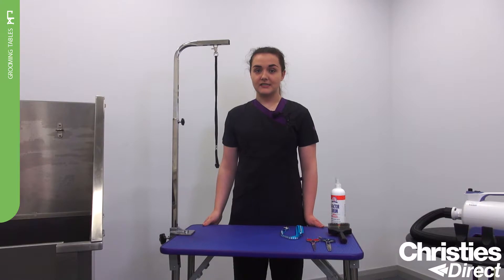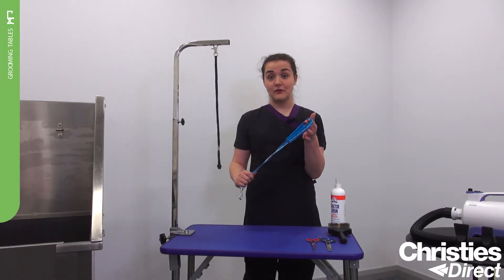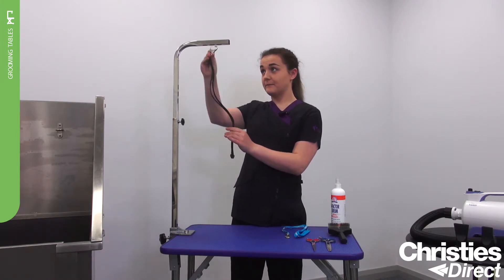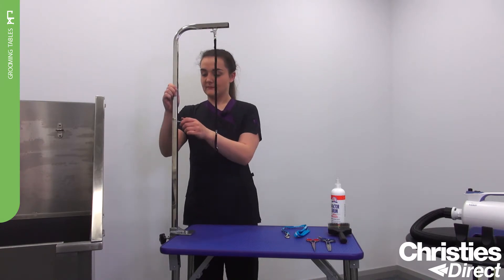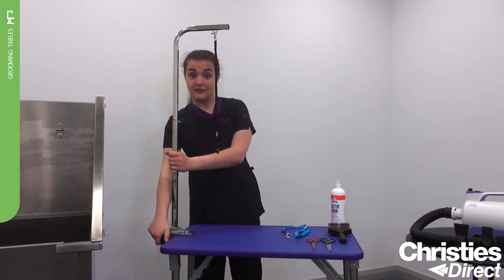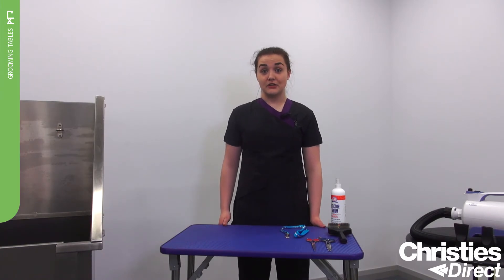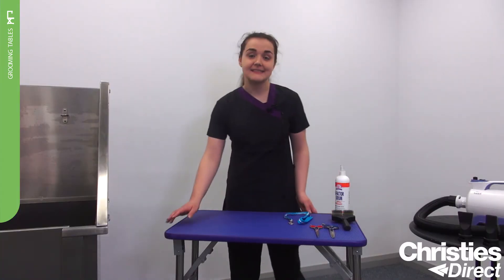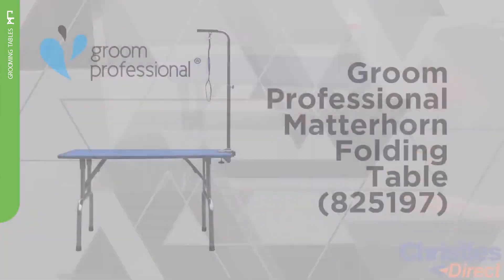Groom Professional Matterhorn Folding Table (825197)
This folding grooming table is made to the highest quality and is not to be confused with cheaper imitations. The table features sturdy 32mm tubular stainless steel legs which will stand up to use at show or home and can even be used as an extra work station in the salon.

The table folds completely flat, making it easy to store and travel with.

The table top is made from a non-slip, static-free, matter rubber matting.

The special pattern reduces visual fatigue during grooming. The PVC edging smoothes edges and creates a durable seal between the matting and table.

Features rubber caps on the feet to ensure the table does not slide or move during grooming. Supports weight up to 65kg.